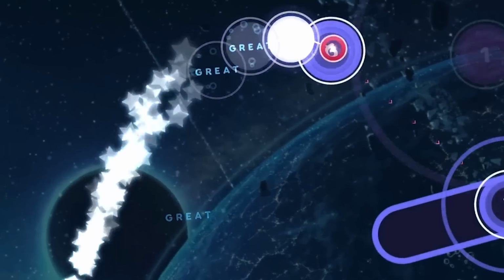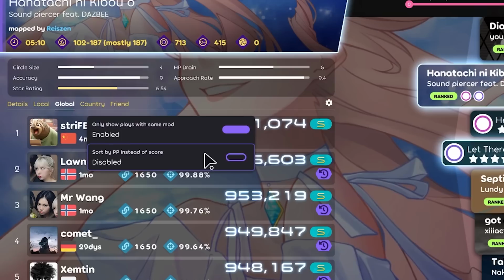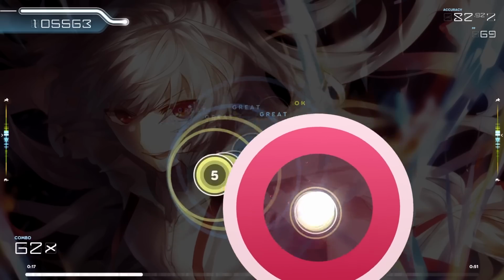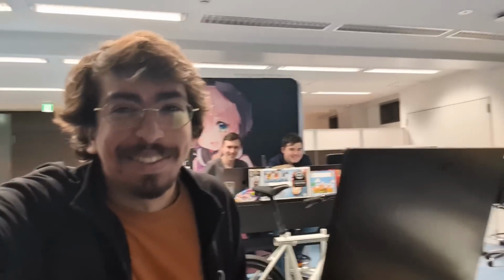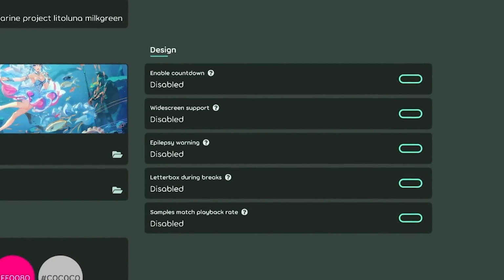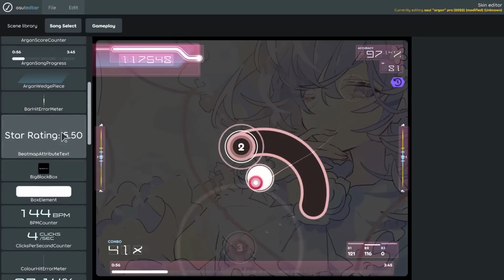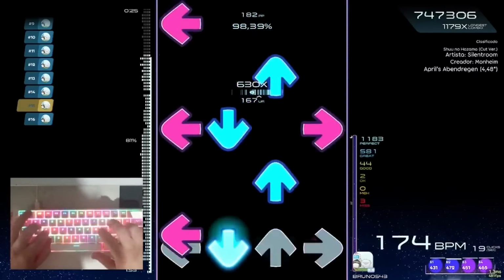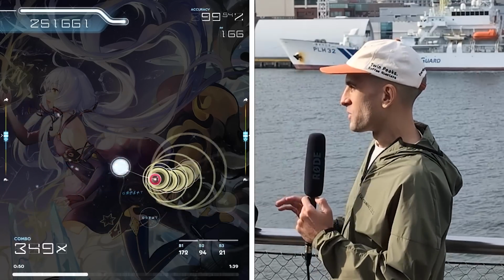lazer updates: japan edition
as the year approaches its end, another batch of changes for lazer has arrived at every osu! player's doorstep (delivered straight from japan)

in this video, peppy and pishifat walk through everything that changed since the last lazer update

00:00 settings
02:29 the game
03:49 the more complicated game
05:24 the other
06:58 we're getting there